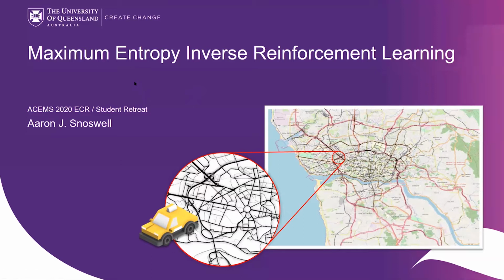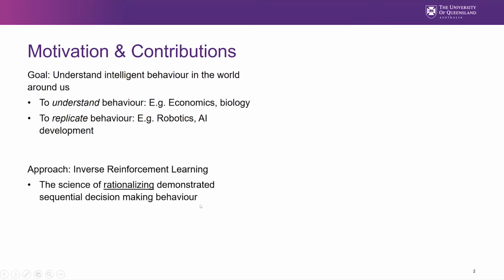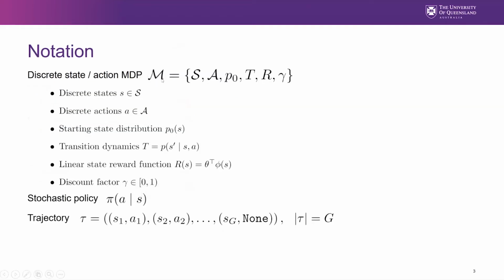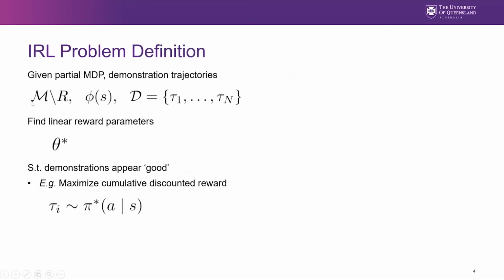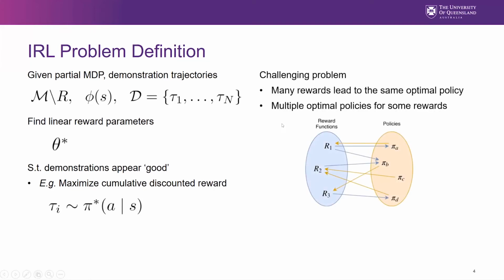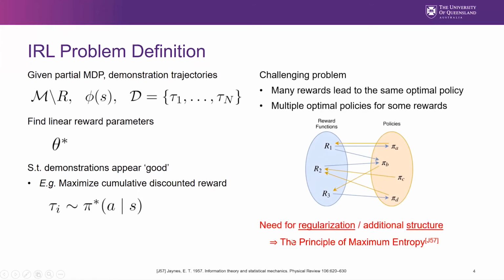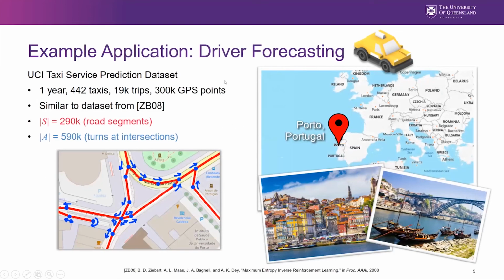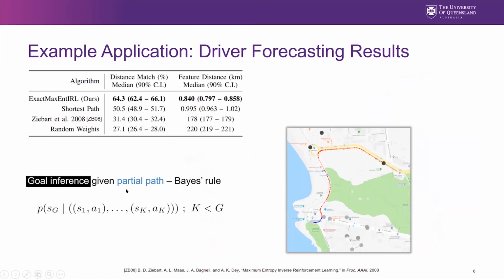Aaron Snoswell, UQ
Maximum Entropy Inverse Reinforcement Learning

Inverse Reinforcement Learning is the science of rationalizing sequential decision making behaviour. In this talk I will describe my recent work in developing efficient algorithms for this challenging and interesting problem by through the use of Maximum Entropy models.

ACEMS Virtual Student Retreat